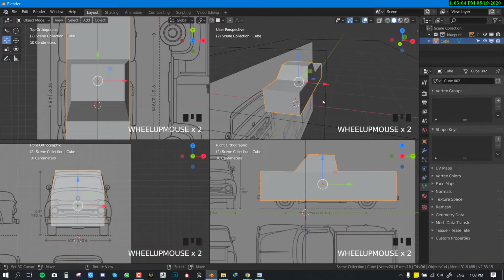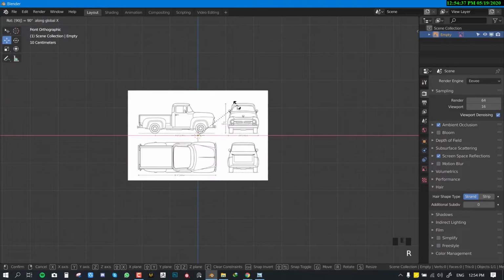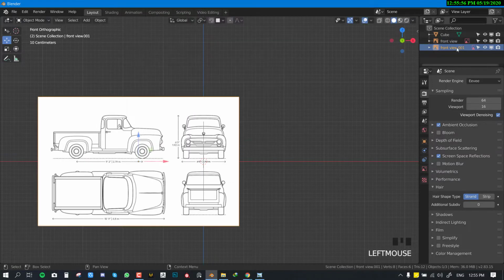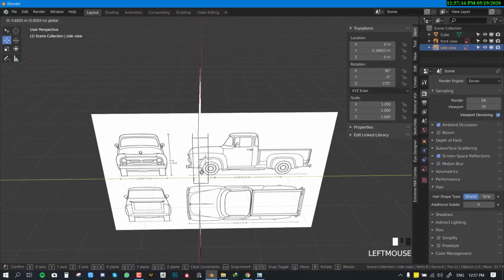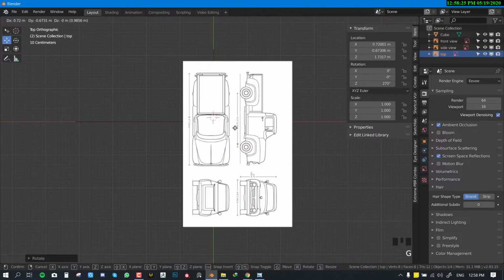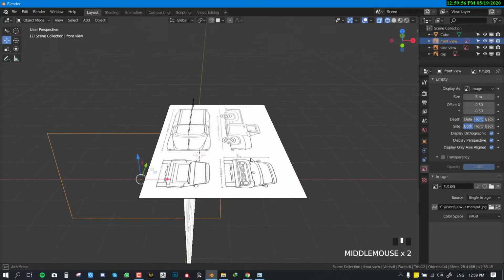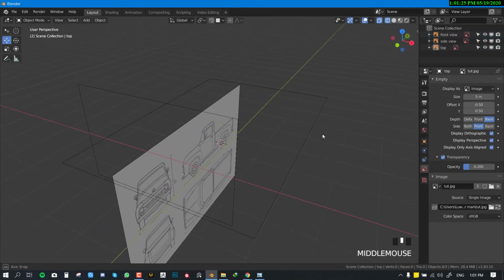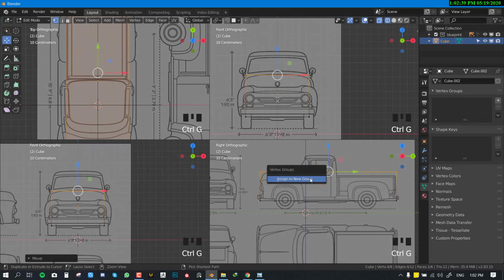How to Add Reference images for modelling in Blender (NEW)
skype: Emmanuelokafor8021